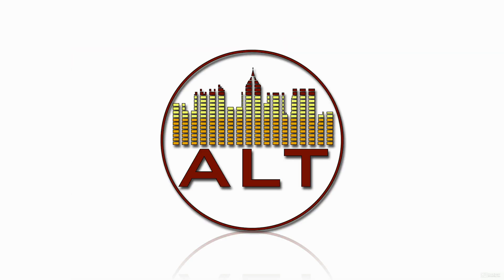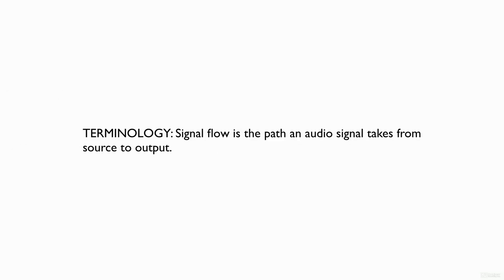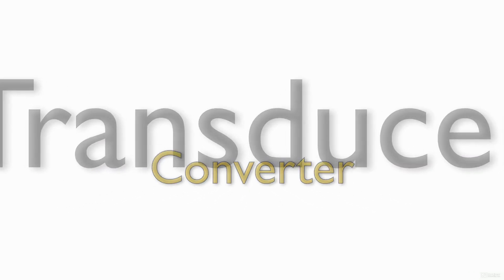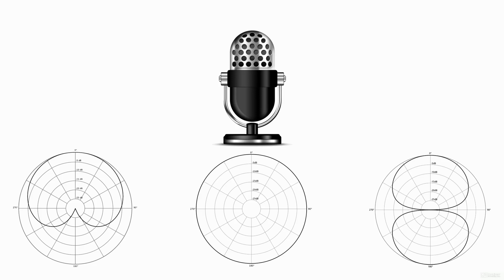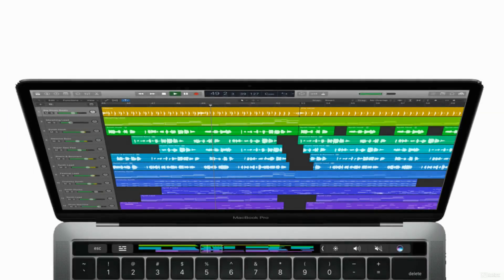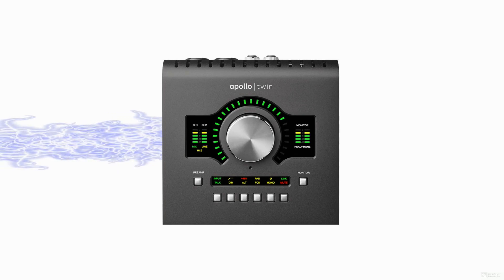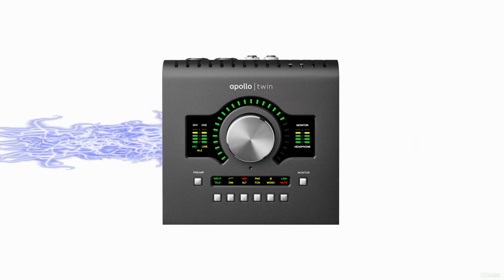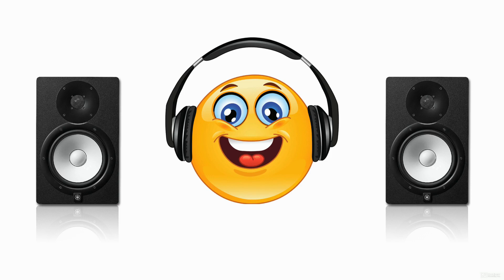Logic Pro X 102: Recording and Editing Audio - 1. Transducers and Converters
Logic Pro X 102: Recording and Editing Audio by Booker Edwards Jr.
Video 1 of 30 for Logic Pro X 102: Recording and Editing Audio

When it comes to recording and editing audio, there are a lot of concepts to learn. Thats why we asked certified trainer Booker Edwards to create this in-depth 2-hour + course where he covers all the essential techniques, tools, and workflows you need to know to record and edit audio in Logic like a pro.

Before pressing the record button, a basic understanding of signal flow is necessary. After covering that topic in details, Booker explains how to set up Logics preferences for audio recording. This is where you learn about sample rate, bit depth, file types, how to deal with latency, and more.

From there, Booker demonstrates how to record a single track using a microphone and how to do a multitrack recording using the multiple outputs of an external device. You learn different techniques to record multiple takes and how to correct mistakes with "punch-in" recordings. And once your audio is recorded in Logic, its time to edit using Logics powerful tools and audio file and track editors. Booker reveals exactly how they work to help you create that perfect performance every time!

So watch and listen as Logic trainer Booker Edwards expertly guides you through Logic's wonderful audio recording and editing arsenals!